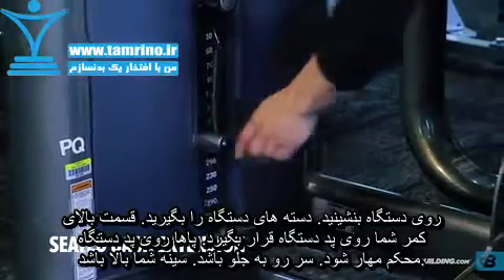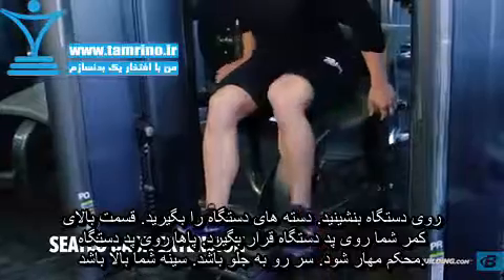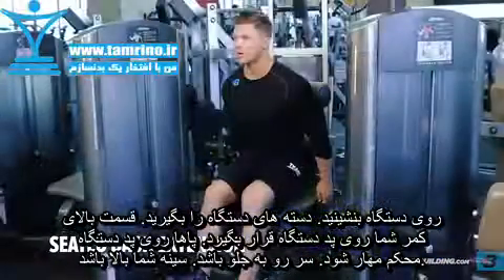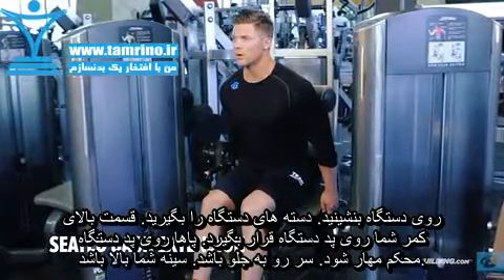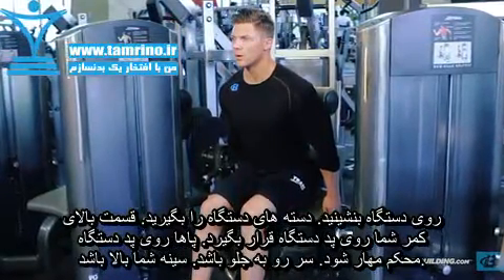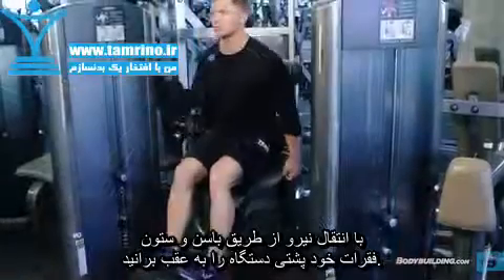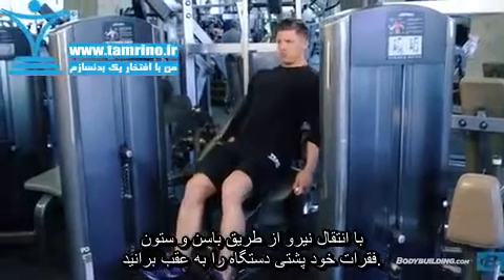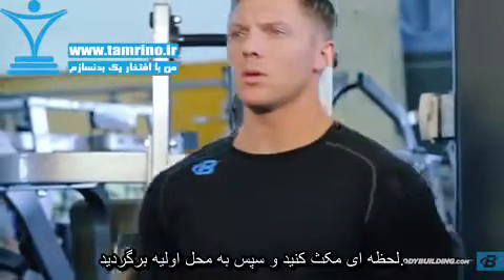آموزش حرکت دستگاه کشش پشت کمر Seated Back Extension